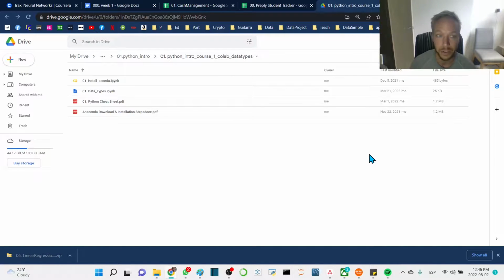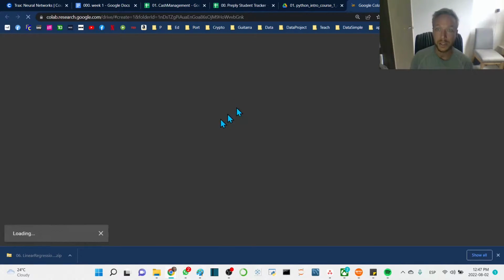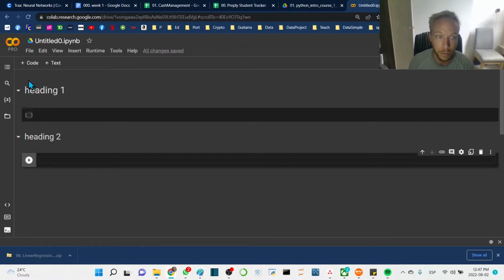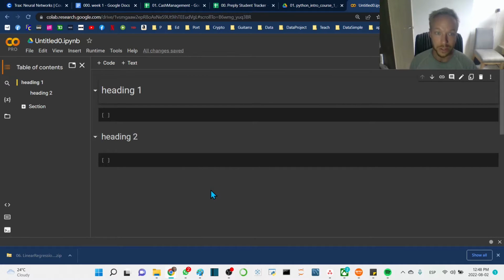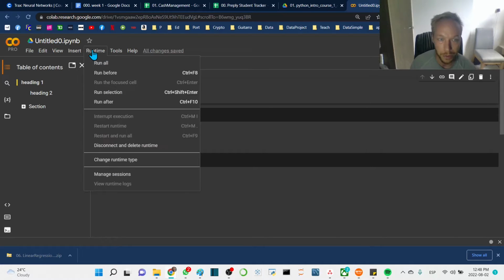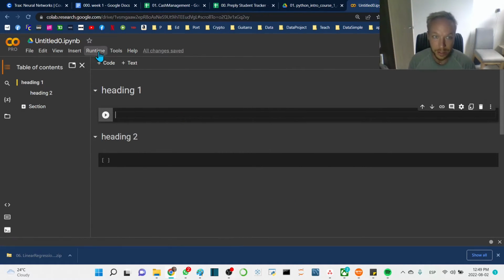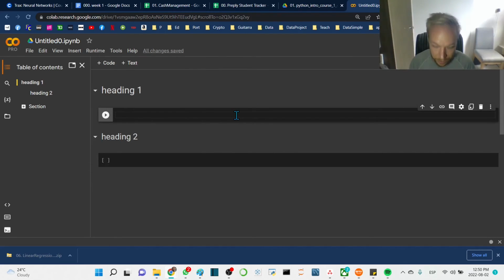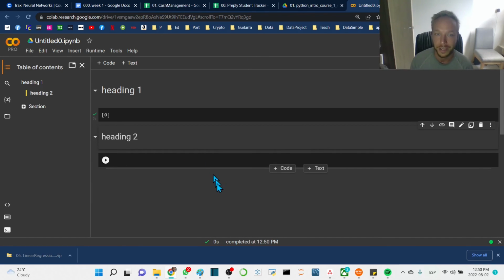getting started with google colab how to open on drive, use content map, change run time and theme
getting started with google colab. learn how to create one on your google drive.  Use the content map effectively. Change runtime type.